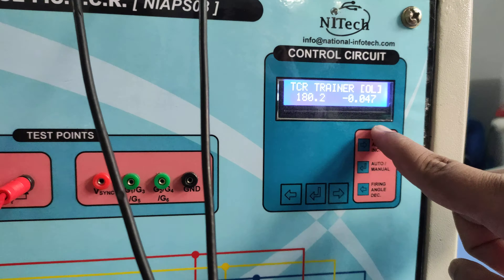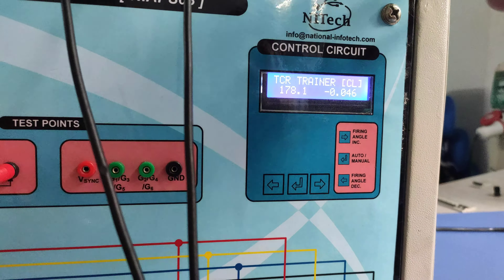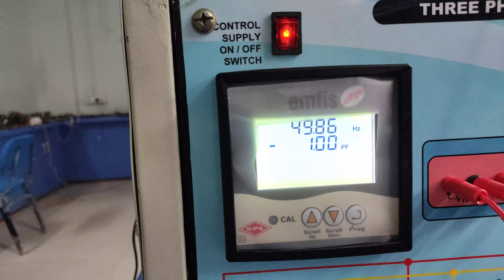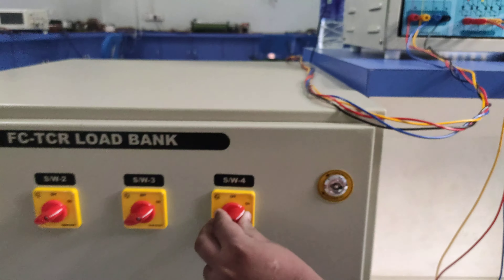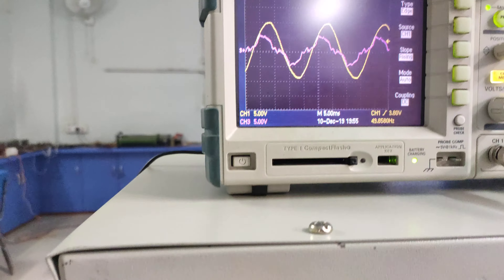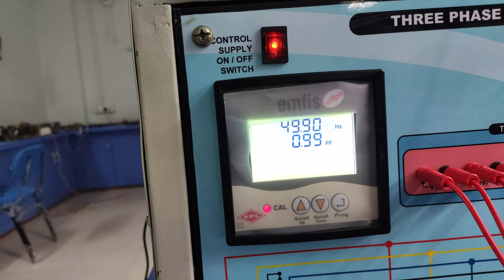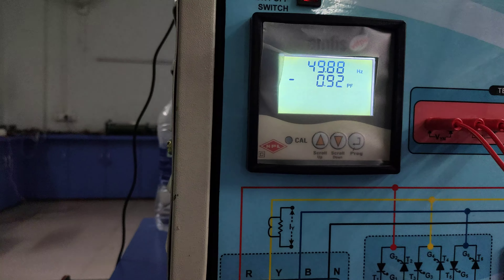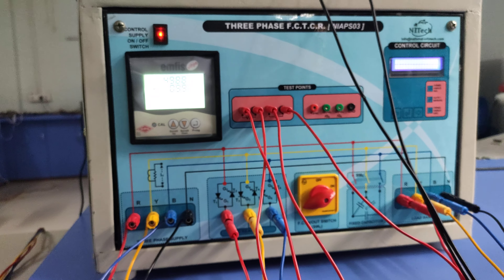THREE PHASE THYRISTOR CONTROLLED REACTOR-CLOSE LOOP (PART-3)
Welcome to National-Infotech YouTube channel.
Here you will find Demonstration of our kit.